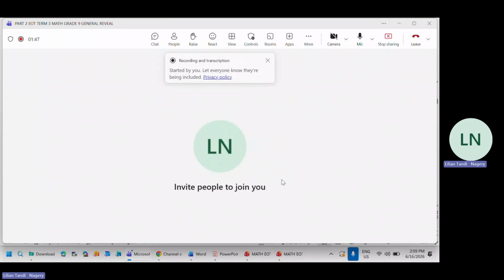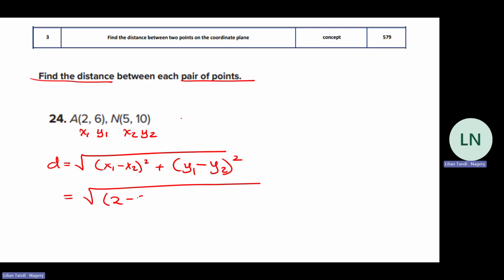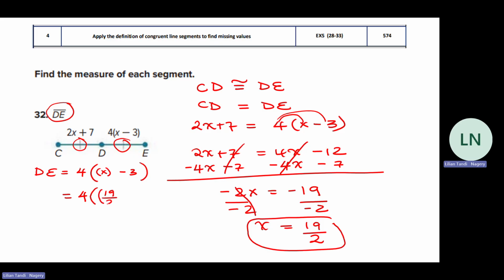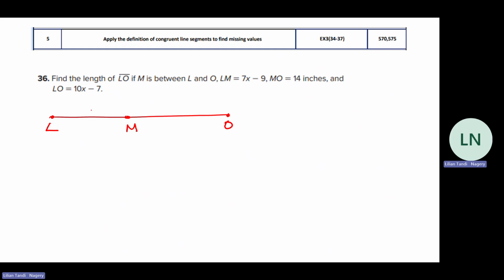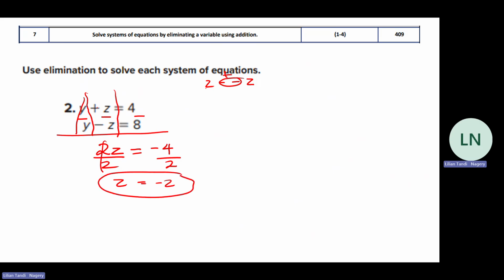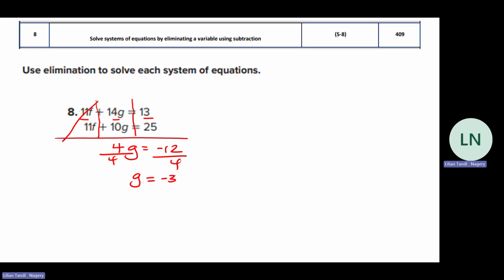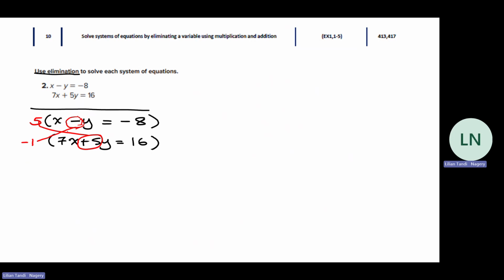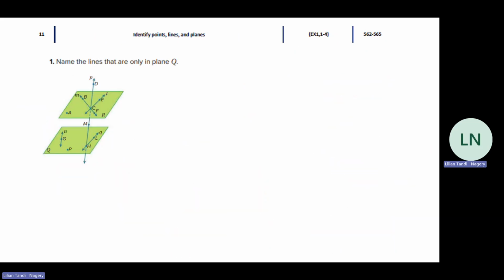PART 2 EOT TERM 3 MATH GRADE 9 GENERAL REVEAL